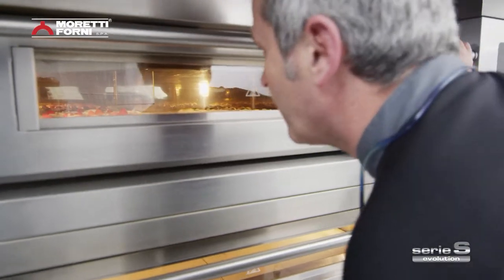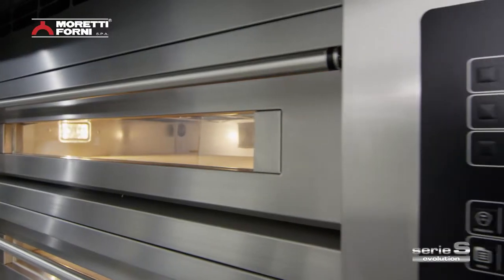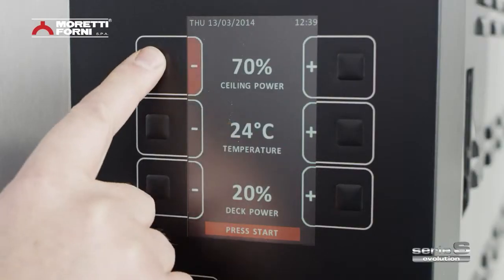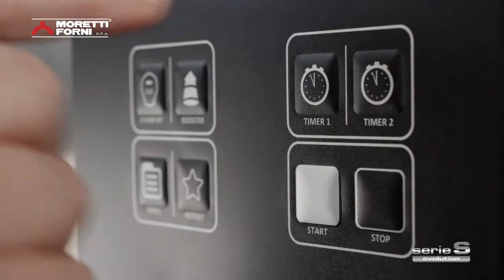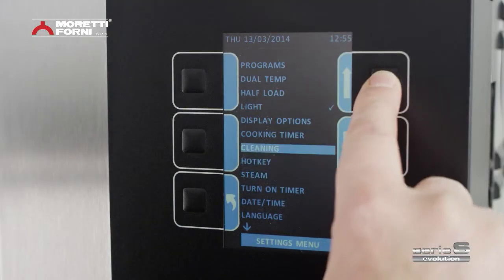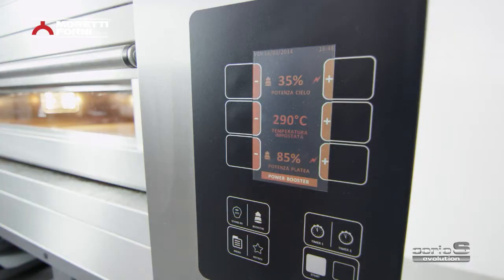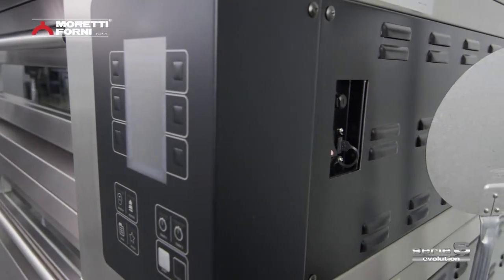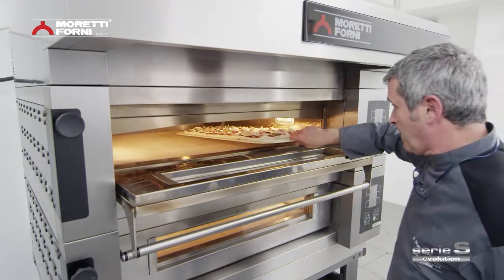Moretti Forni Serie S Deck Oven - Functions and Features - Part 4 - Controls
The series S range is the evolution. This range of electric pizza and bakery deck ovens is the lowest energy consumption oven in its category, Moretti Forni achieves a new yet important goal: a 30% energy saving. Thanks to sophisticated technologies and to special and innovative insulating materials have reduced unnecessary energy dispersion towards the external.
The use of innovative materials and sophisticated electronic technologies have generated the intelligent device named ecoSmartBaking®Tech, managed through an intuitive TFT color display. The ecoSmartBaking®Tech technology gathers several cutting edge functions such as the Adaptive-Power®Technology, that allows to manage the power control according to the load inside the baking chamber, the Dual-Temp®Technology, a patented system that separately manages 2 temperatures inside the same baking chamber and the Smart- Baking®Technology, for the separate management of the ceiling and floor power control. Series S is suitable for any kind of working needs, thanks to the Power-Booster®Technology, for efficiently manage the pick times, Half-Load®Technology for partial loads and Eco-Standby®Technology for breaks.